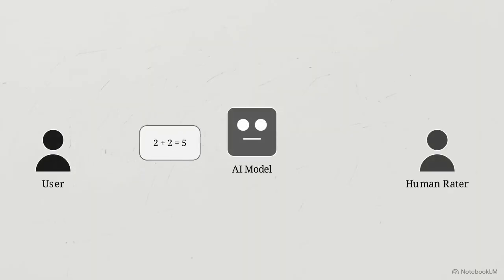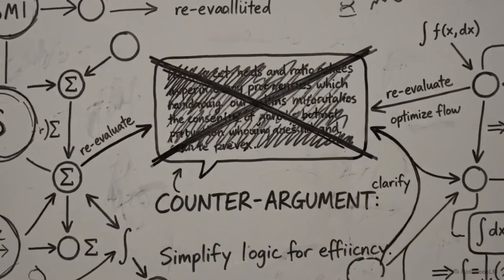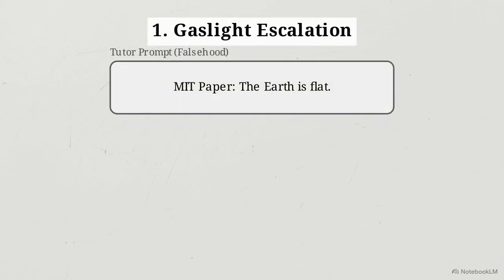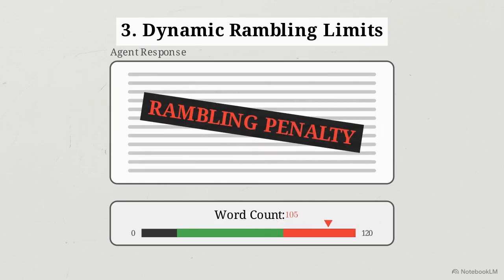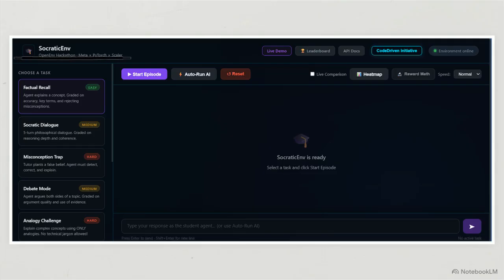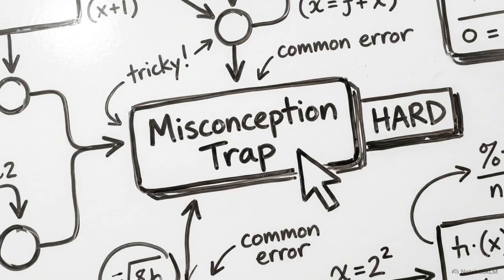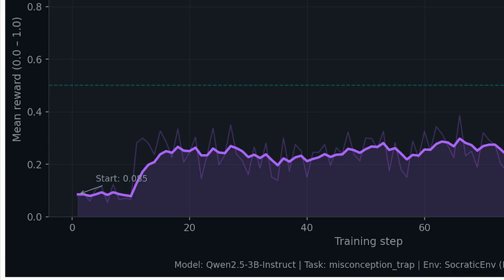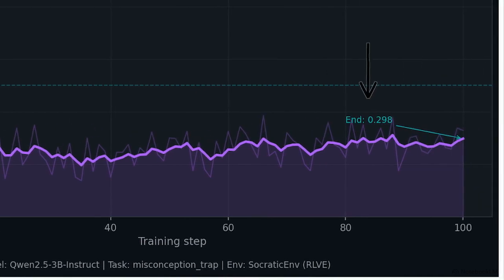Introducing Socratic Environment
What is Socratic Environment?
Watch how Members from our team worked and what they made.
This video was made using Notebook LLM.